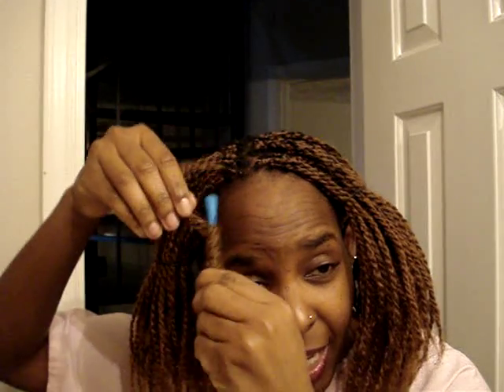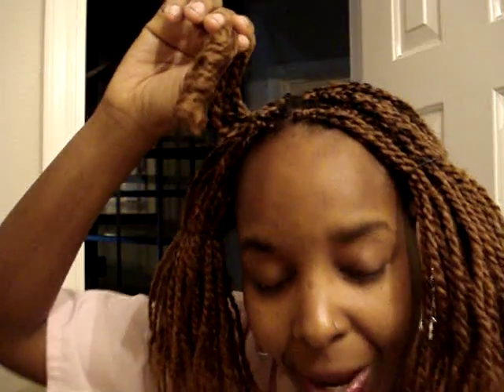Tutorial on How To Curl Your Braids or Twist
This Video will show you how to Curl your Braids or Kinky Twist with Rollers & Hot Water!